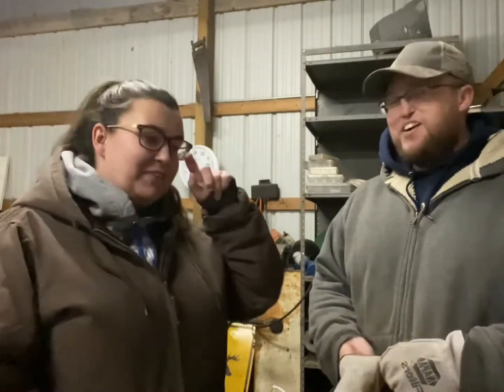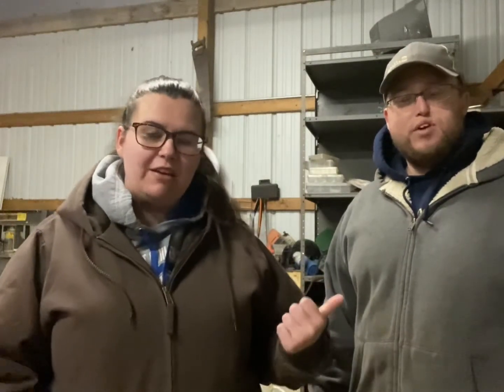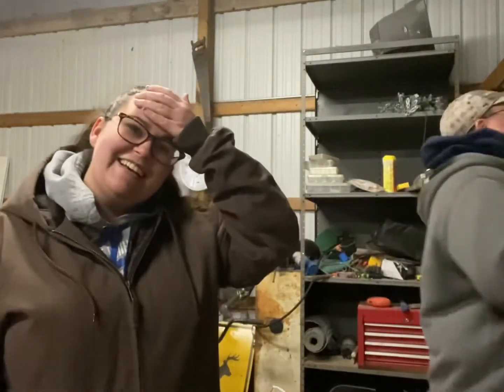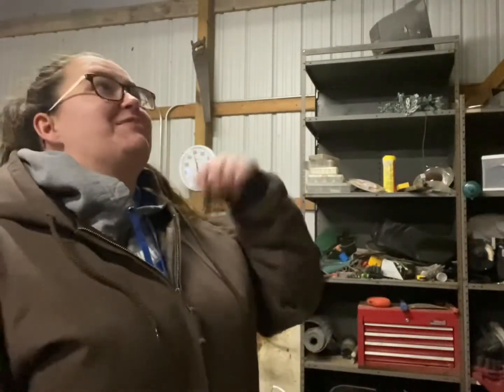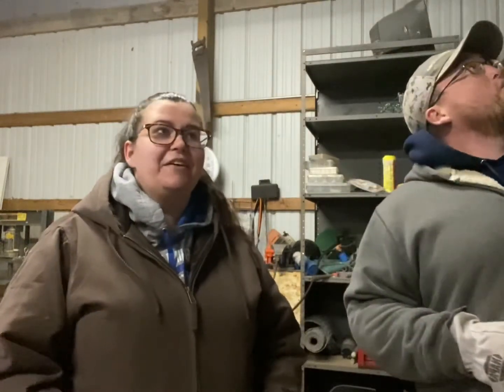Where Is The Heifer Going?!?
Join us as we recap what it was like loading and taking our first heifer to the butcher. Hear about upcoming plans and what we’ve been up to.